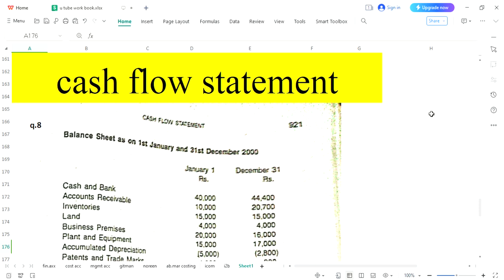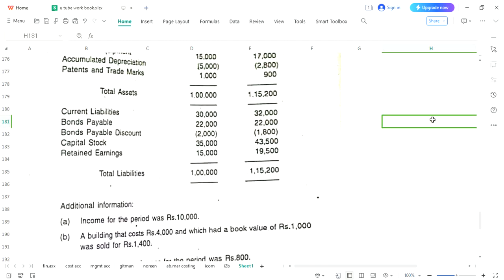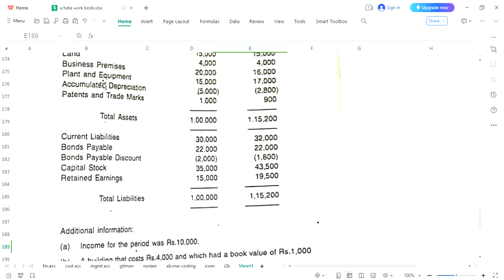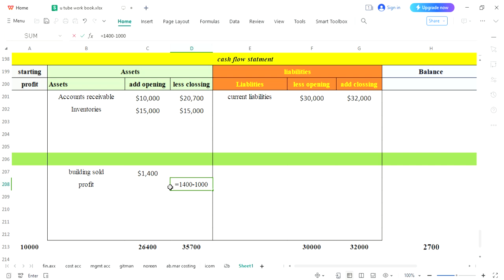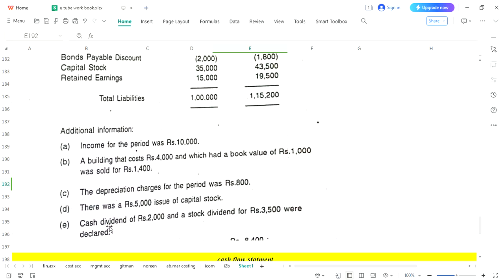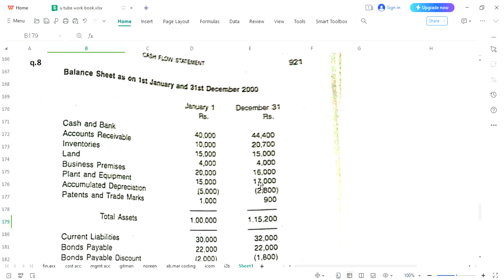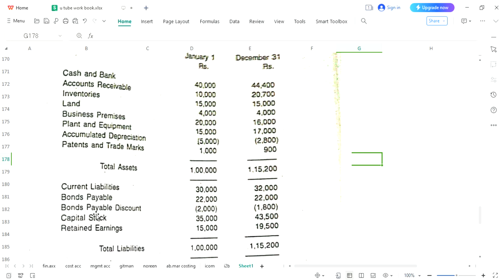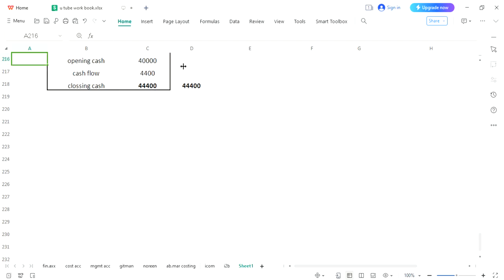cash flow statement Q 8